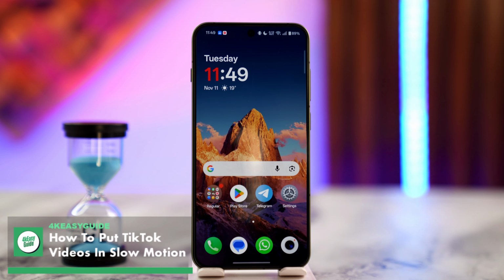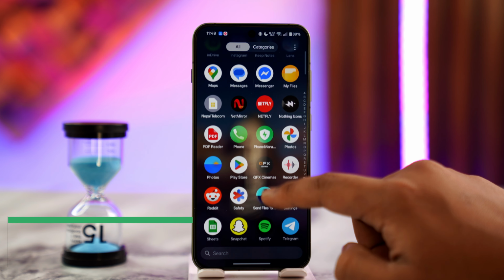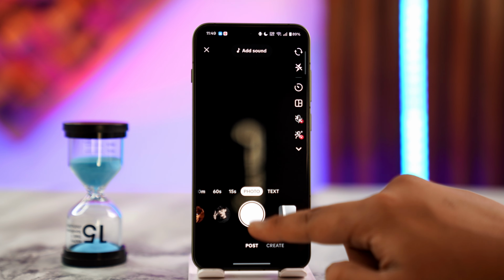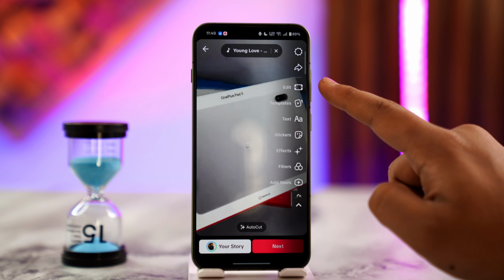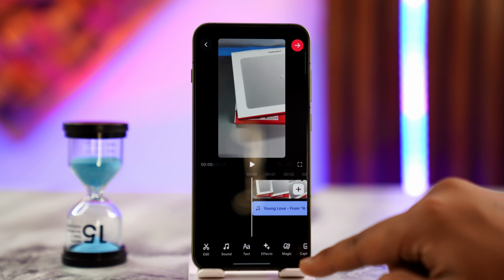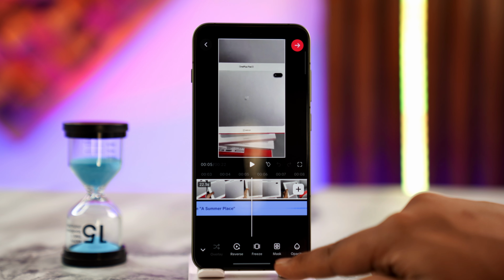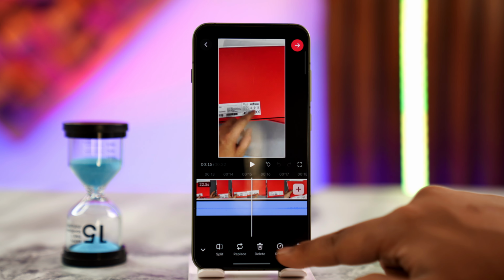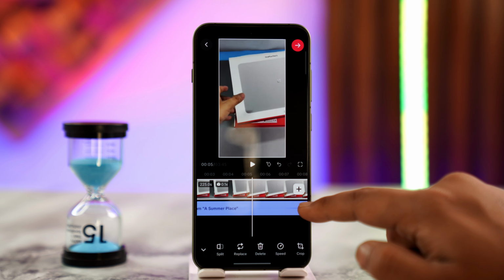How To Put TikTok Videos In Slow Motion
Creating slow-motion videos on TikTok is simple, and you can do it either while recording a new video or by editing an existing clip from your gallery. The platform includes a built-in speed adjustment tool that allows you to slow down specific parts or your entire video for dramatic or cinematic effects.

To start, open the TikTok app and tap the plus icon to create a new post. You can either record a fresh video or upload a pre-recorded one from your device. If you’re uploading, select the video and tap “Next” to reach the editing screen. On the right side of the screen, tap “Edit” to open TikTok’s built-in editor.

Once inside the editor, select the clip you want to modify and look for the “Speed” option from the toolbar at the bottom. If you’re recording directly, you can also find the “Speed” icon before starting the video—represented by a speedometer symbol. TikTok usually provides speed options such as 0.3x, 0.5x, 1x, 2x, or 3x. Choosing 0.3x or 0.5x will slow your video down, giving it that smooth slow-motion effect.

Preview the clip to see how it looks in slow motion. You can slow down only certain parts by trimming and applying different speed settings to separate sections. Once you’re satisfied, tap “Save” to confirm your edits, then continue adding filters, sounds, or captions before posting.

If you want more advanced control, you can use your phone’s native video editor or third-party apps like CapCut or InShot to fine-tune your slow-motion effect, then import the final version to TikTok.

Timestamps:
0:00 Introduction
0:02 How to put TikTok videos in slow motion
0:13 Uploading or recording a video
0:25 Accessing the edit screen
0:40 Finding and using the Speed tool
0:55 Adjusting playback speed to 0.3x or 0.5x
1:09 Saving and previewing your slow-motion video
1:15 Optional: using third-party editors
1:22 Conclusion